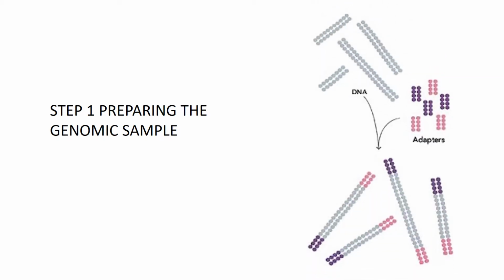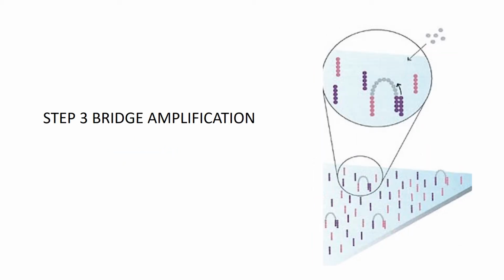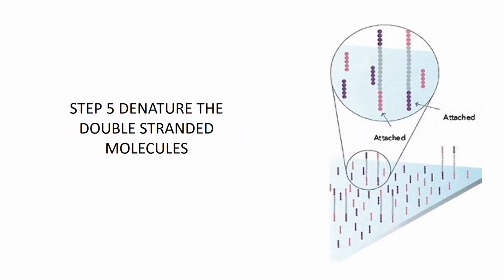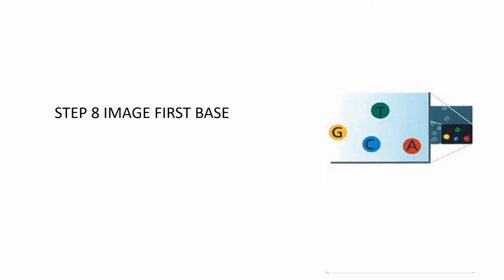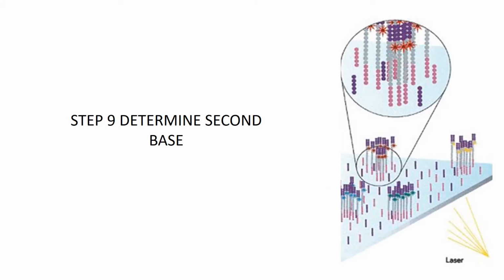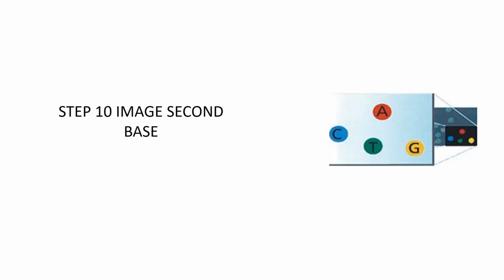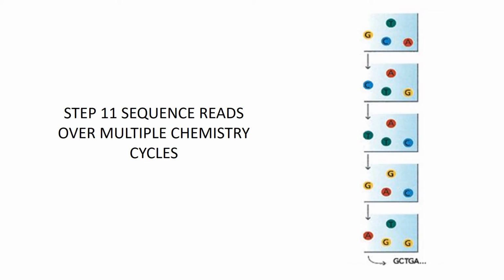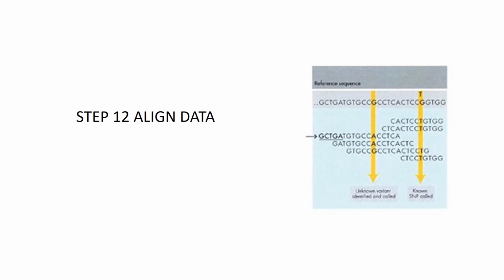NEXT GENERATION DNA SEQUENCING FINAL